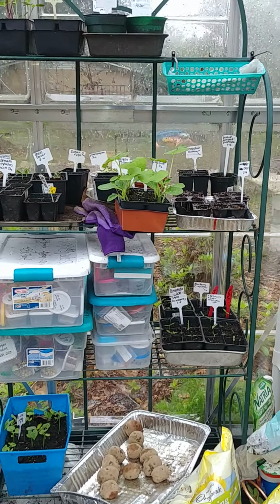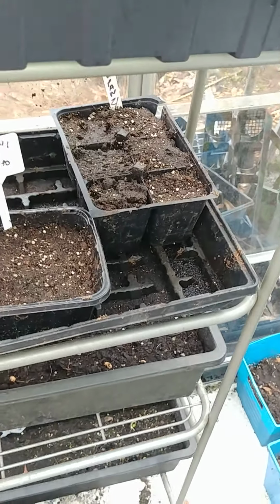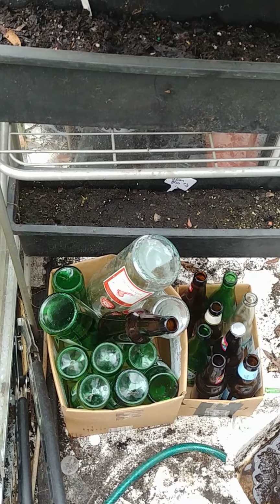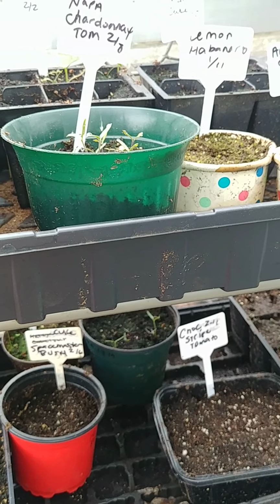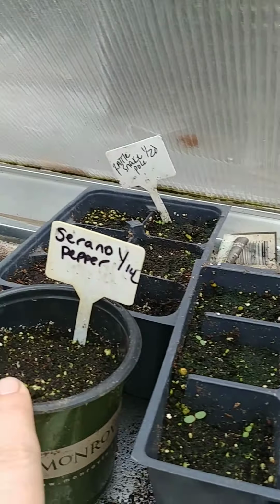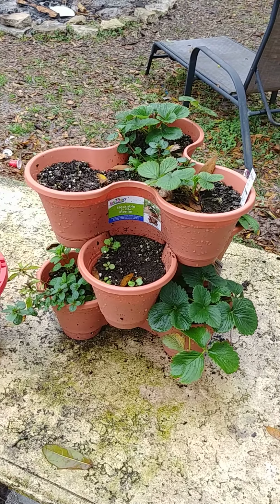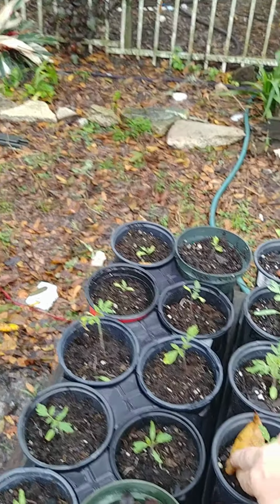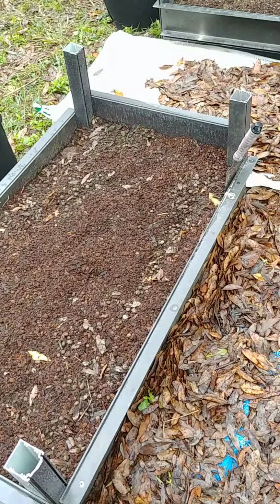Greenhouse update, & Transplants Florida Zone 9 Feb 17, 2020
An update of what I have going on in the greenhouse this month, a look at my first wave of warm weather transplants and potatoes!